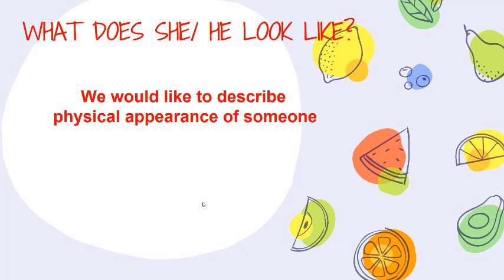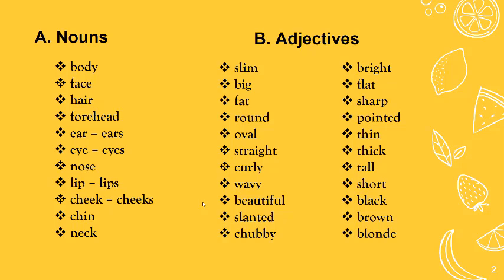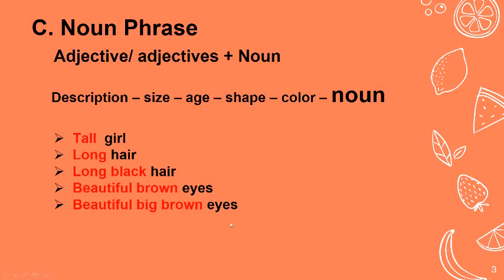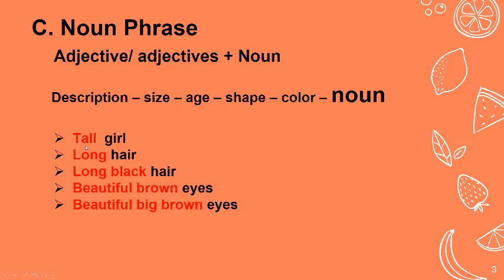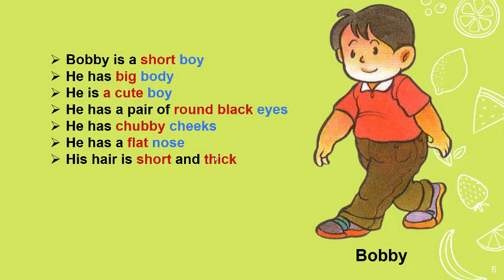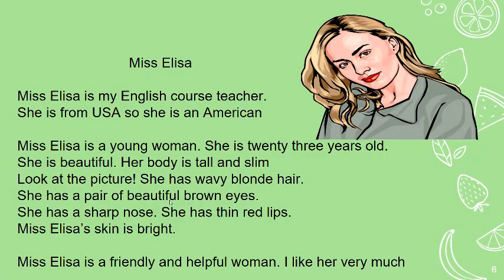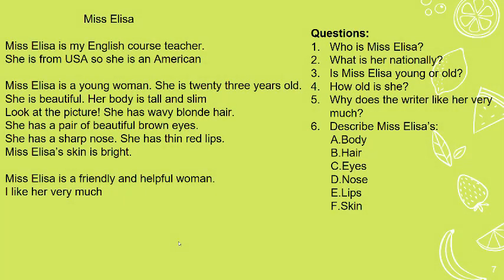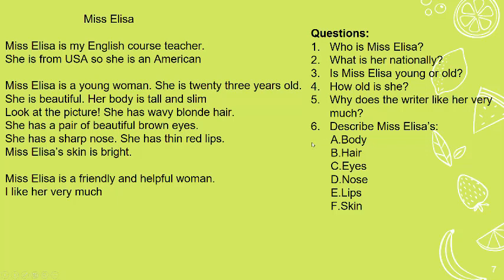DESCRIPTION KELAS 7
DESCRIPTION KELAS 7 - 25 MARET 2021